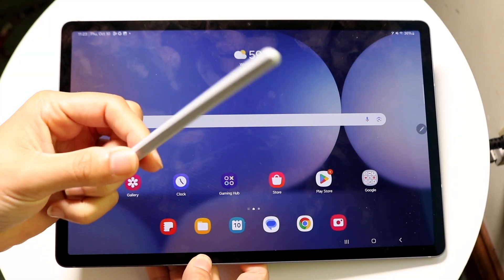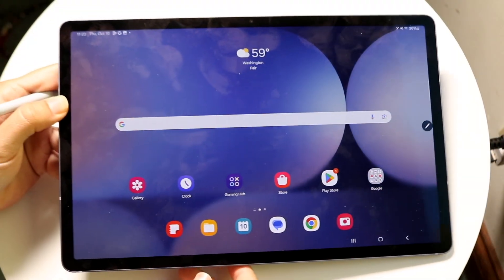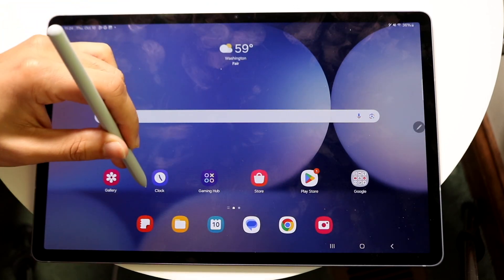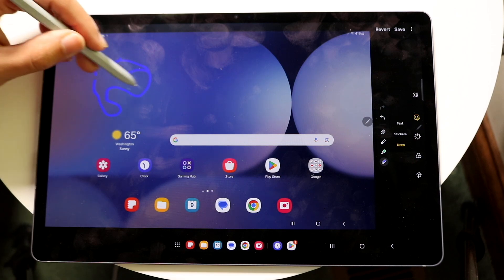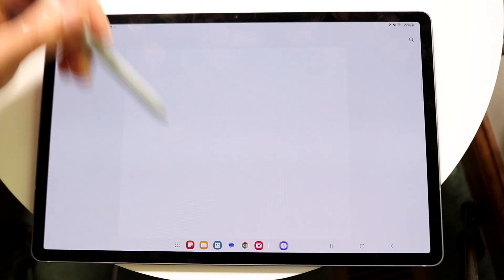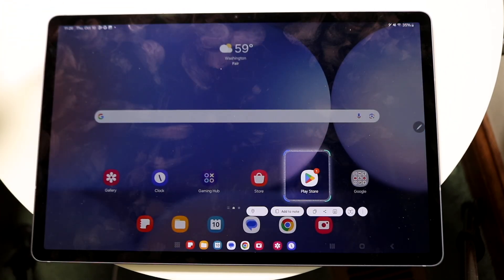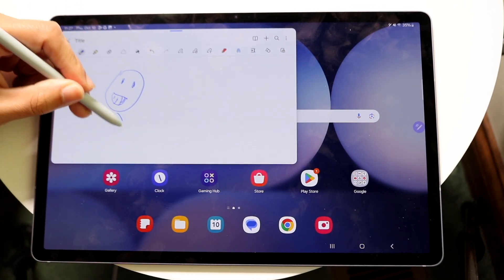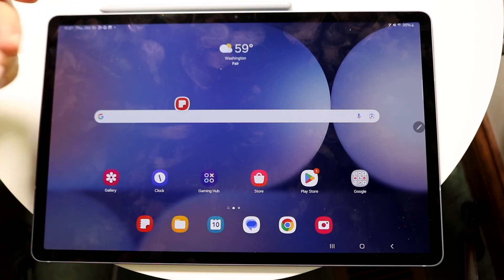How To Use S-Pen On Samsung Galaxy Tab S10!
Here is exactly How To Use S-Pen On Samsung Galaxy Tab S10!